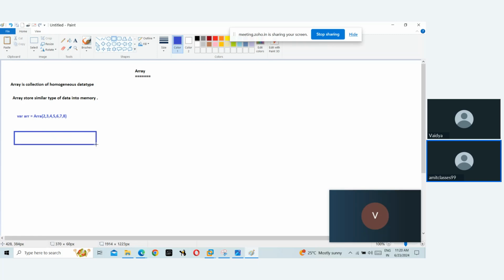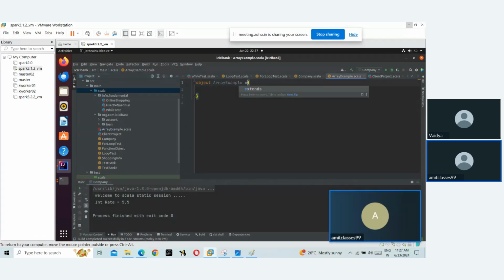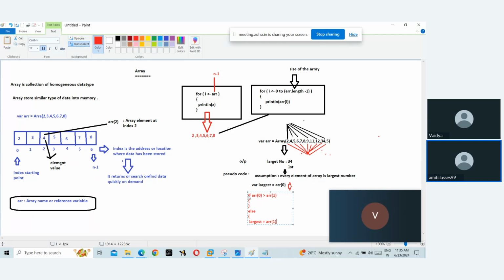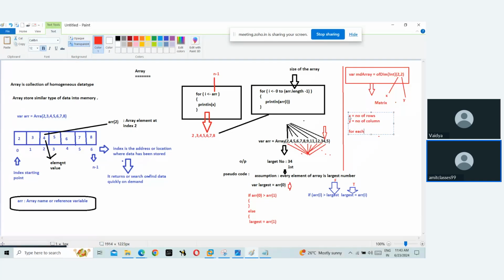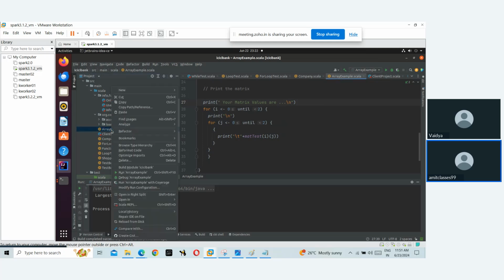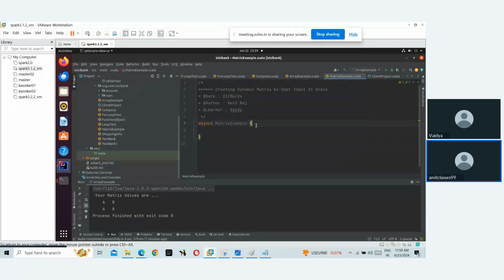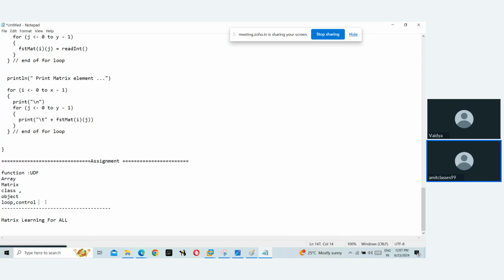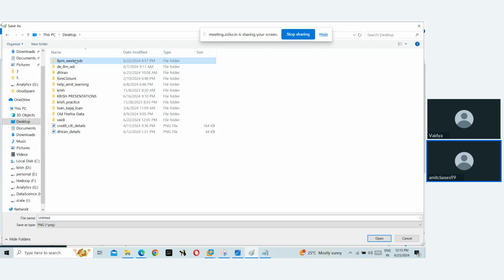Scala : ARRAY and MATRIX In Scala - real example in Array & Matrix solution using Core Scala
Scala : ARRAY and MATRIX In Scala : Deep Dive with real example in Array & Matrix solution using Core Scala . Candidate will learn
example of Array ?
example of matrix ?
use case of matrix ?